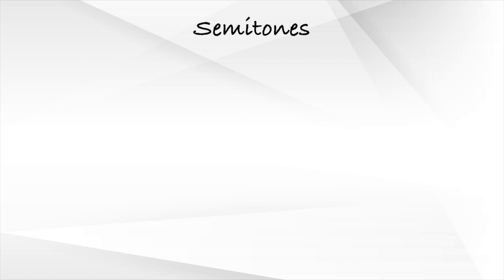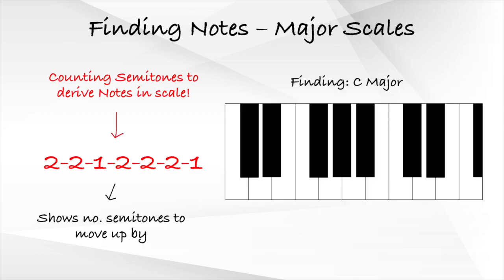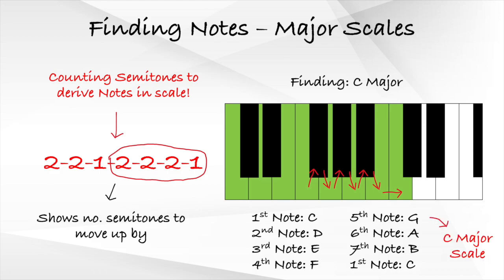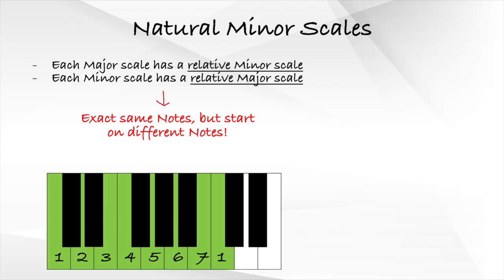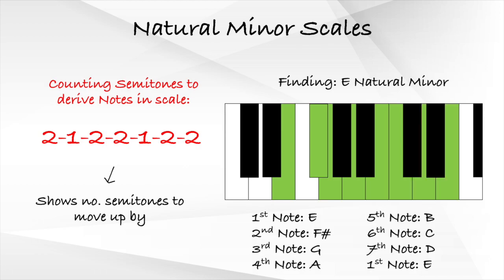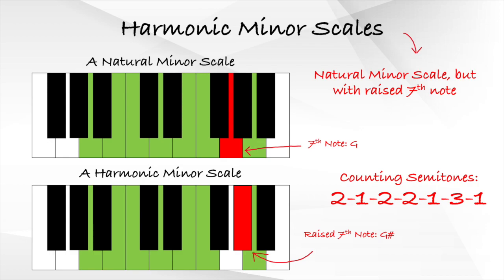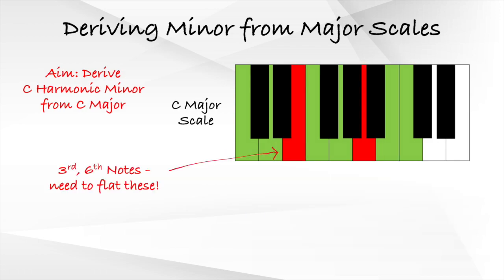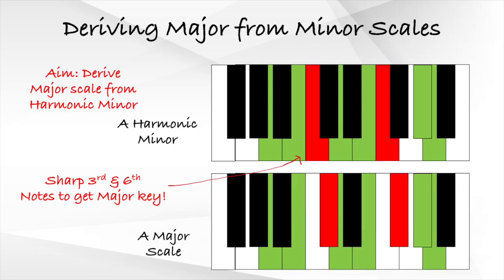Finding Notes in Scales with Less Memory Work | Stuff Many Piano Teachers Don't Teach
Something that many piano teachers don't teach for some reason - deriving major, natural minor and harmonic minor scales this way instead of the traditional method learnt in classical lessons!

Deriving scales using Semitones:
Steps in Major Scales: 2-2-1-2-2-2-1
Steps in Natural Minor Scales: 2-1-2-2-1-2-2
Steps in Harmonic Minor Scales: 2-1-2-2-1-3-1

(Do feel free to join and ask any questions!)

(If you like what we are doing and wish to support us!)